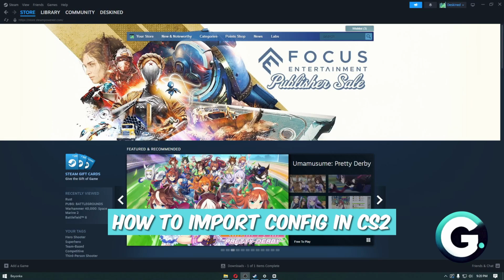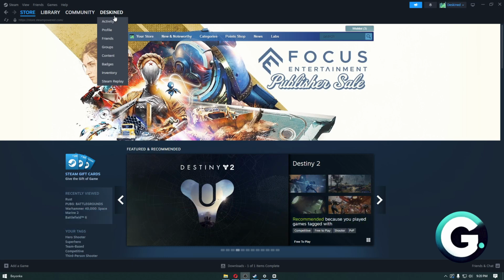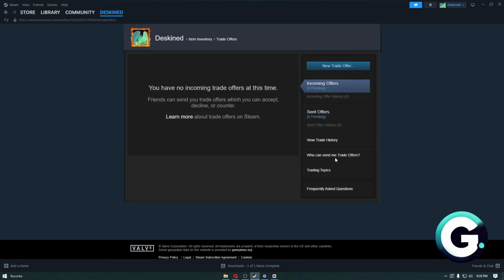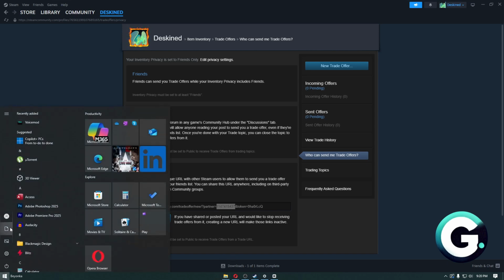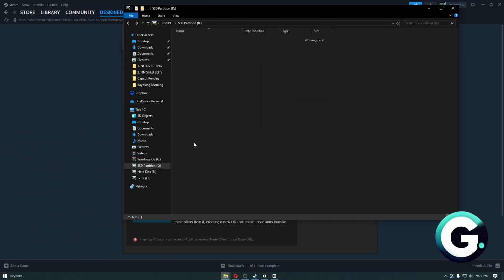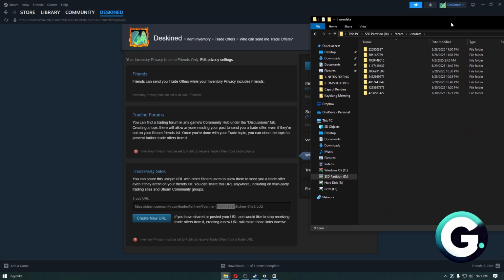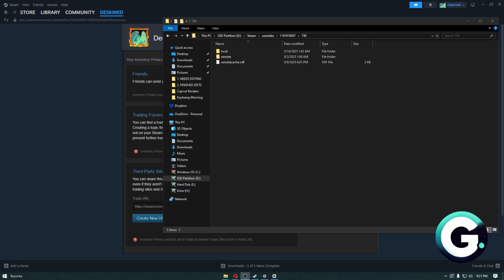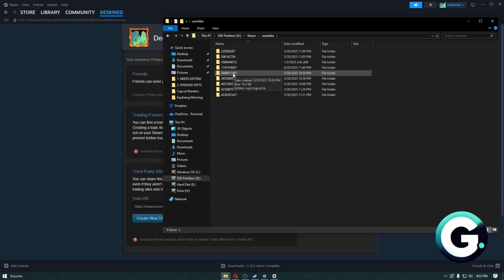How To Import Config in CS2 (2026)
Hello in this video I will show: How To Import Config in CS2 (2026)

In this video:How To Import Config in CS2 (2026)